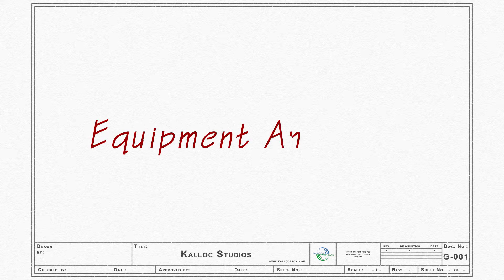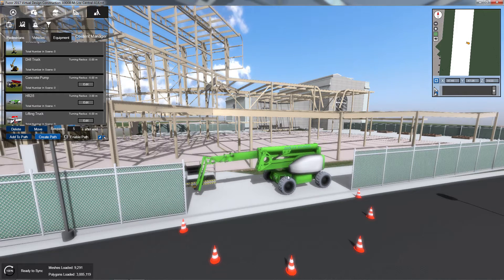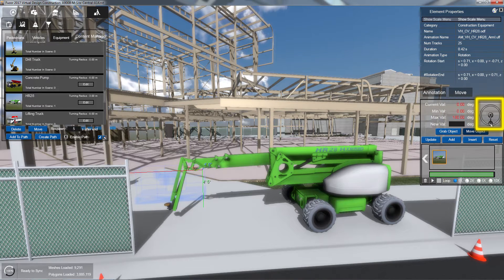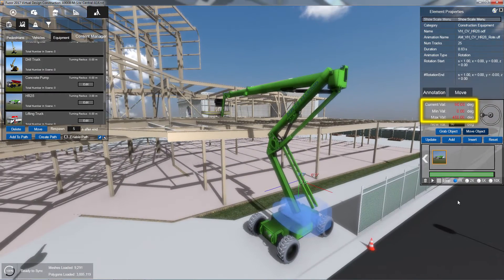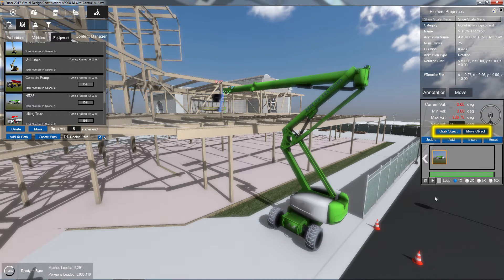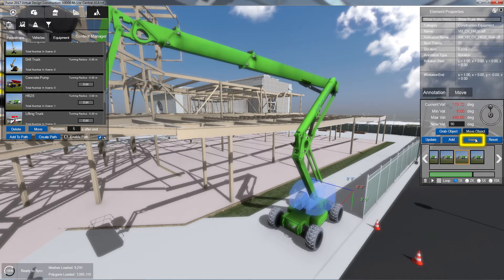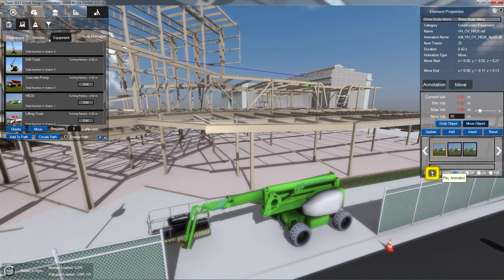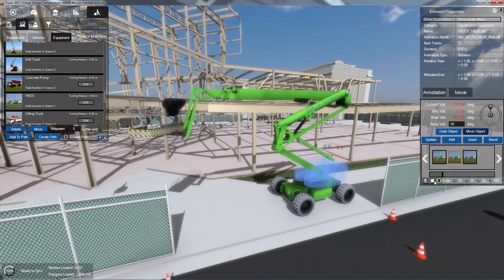9 - Equipment Animation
In this tutorial we will be looking at how to apply custom animations to Fuzor's construction equipment.

If you don't know how to place equipment, please watch the "Equipment Placement and Pathing" tutorial here: